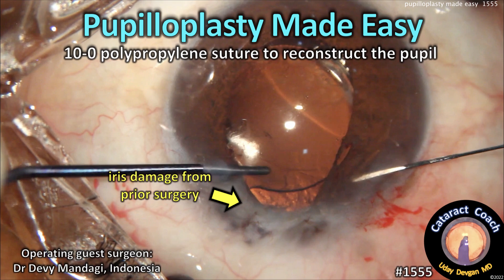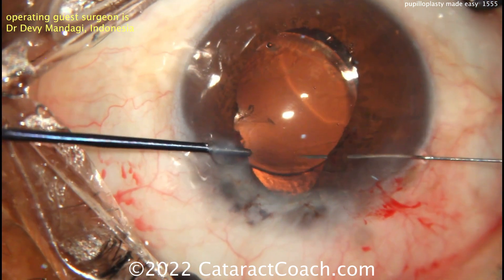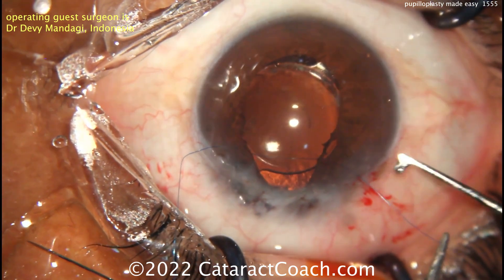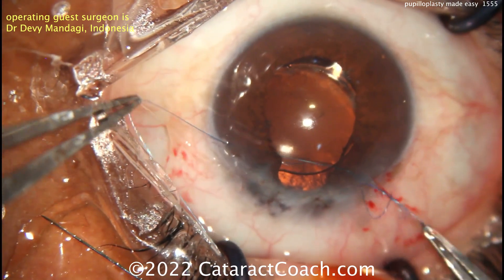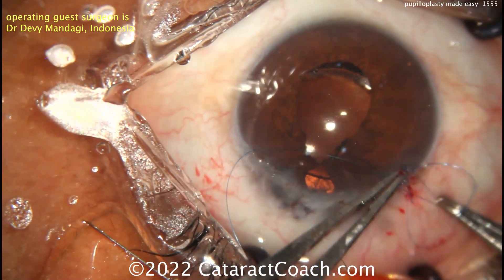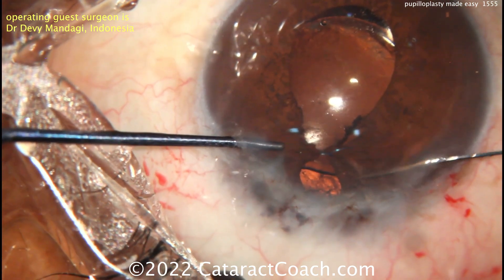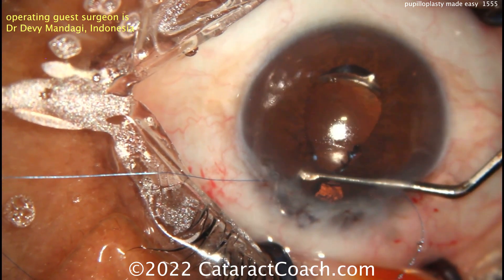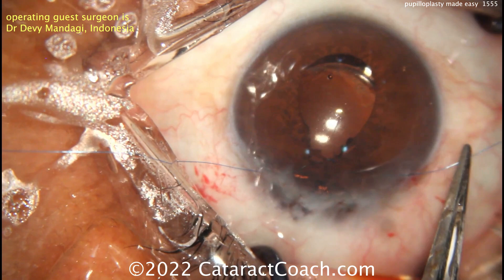CataractCoach 1555: pupilloplasty made easy (iris reconstruction)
The iris can be sutured, typically using 10-0 polypropylene, to help restore the pupil anatomy in cases of iris trauma. This iris damage can be from accidental trauma or from iatrogenic causes, like the case shown here. This is more common in patients with floppy iris syndrome and can occur at the time of cataract surgery. We have featured other pupilloplasty cases here on CataractCoach and the principles are consistent: get a sufficient bite of iris tissue, avoid the ischemic areas, and plan on a 3.5 to 4 mm diameter pupil in order to preserve the ability to examine the retina.